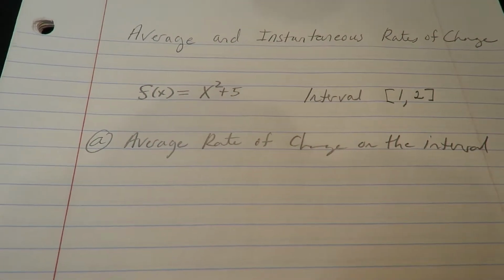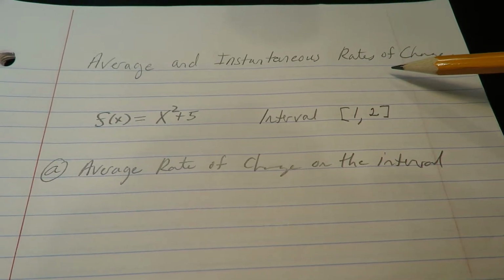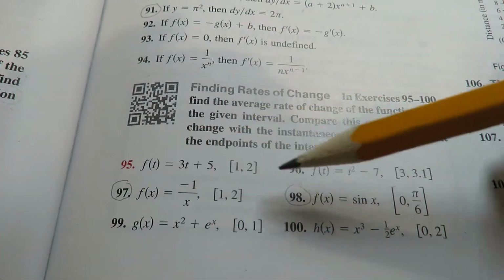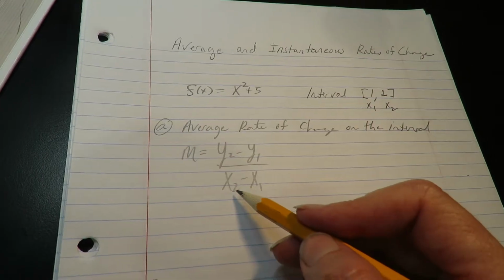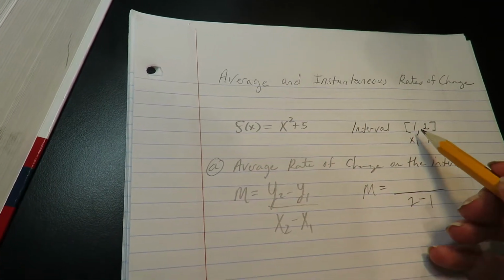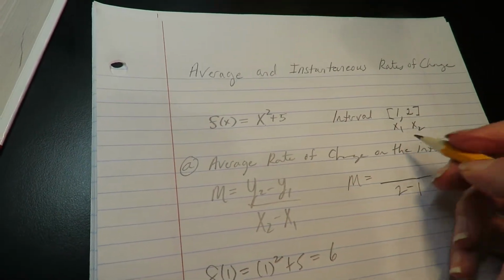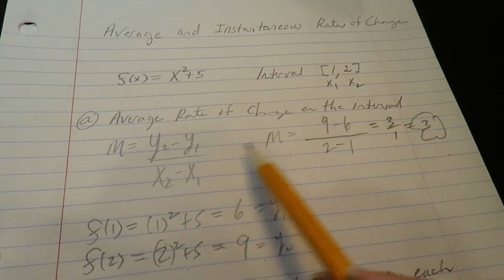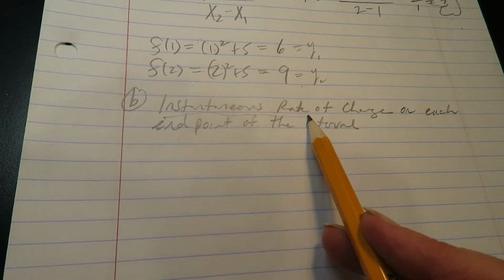(280) Section 3.2- Part 6- Average and Instantaneous Rates of Change